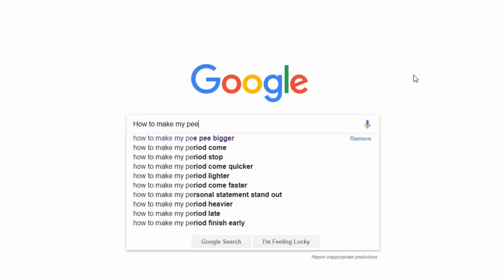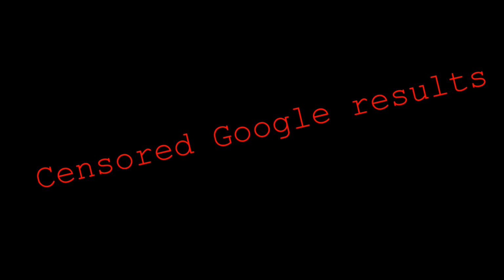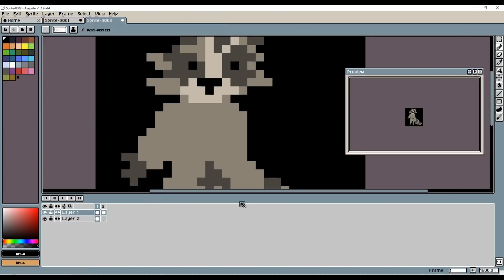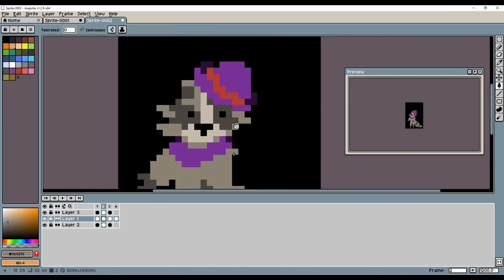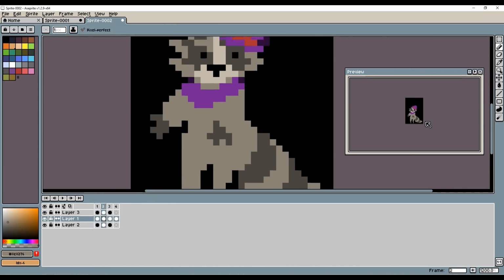Amazing Idle Game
I might end up making more stuff like this, I apologize in advance

Have pizza